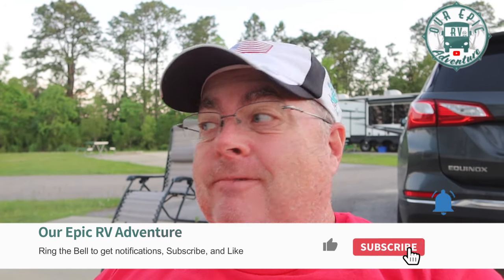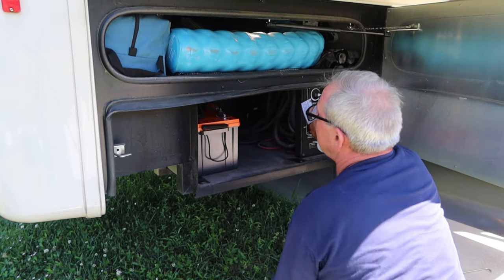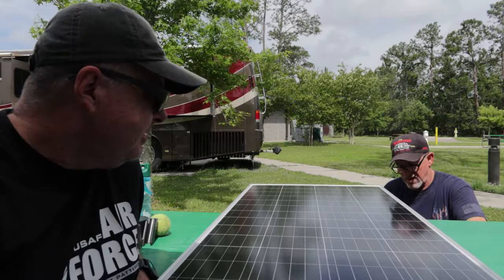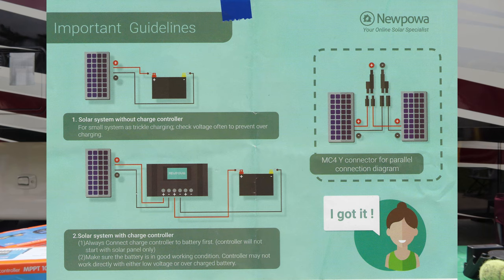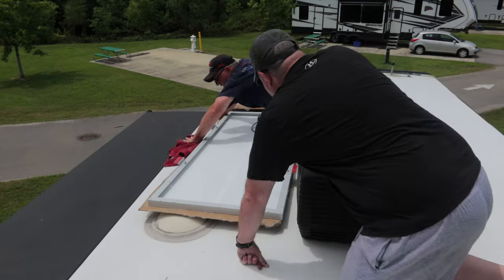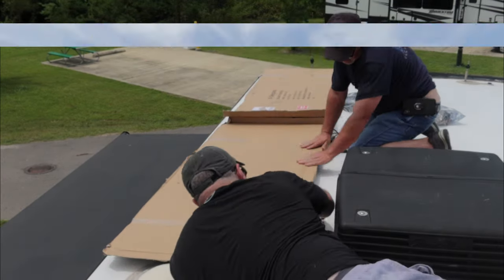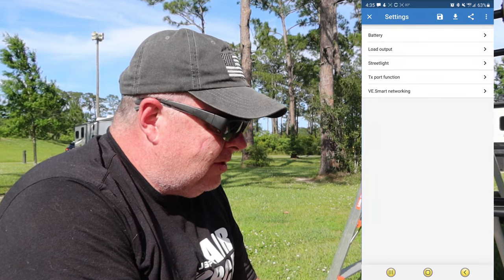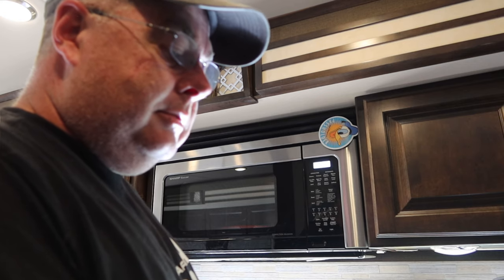RV SOLAR AND LITHIUM BATTERIES FOR UNDER $3000? Absolutely and with no drilling in the roof!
We wanted to add solar to our Tiffin Class A RV but we didn't want to spend a fortune because we don't boondock that much.  We found some awesome batteries on Amazon that are WAY cheaper than the well-known brands.  Check out Will Prowse's video review on the Chin's batteries that we installed

RV solar is not as scary or difficult as many believe.  A basic understanding of your RV's electrical system and maybe some YouTube videos (like this one) can help you save money and have a quality solar system. Keep in mind that solar just charges your batteries.  If you don't have good batteries then solar won't do you much good.

Here are the parts and prices for our solar setup:
🚀 1 - 50 foot Wire Loom $10.95
🚀 2 - 300Ah Chin's Lithium Battery $1039.99 each
🚀 2 - 210A Solar Panel $209.90 each
🚀 2 - Solar Panel Mounting Bracket Kit $10.71 each
🚀 2 - Scotch Extremely Strong Mounting Tape $4.86 each
🚀 2 - Solar Panel Connector Y Branch Connector $7.99 each
🚀 1 - 10 AWG Solar Panel Cable Wire 20 Ft Extension Cable $30.99
🚀 1 - Thermal Circuit Breaker 40 Amp $24.99
🚀 1 - Victron Energy SmartSolar MPPT 100V 50A Controller $317

🚀 🚀 Total Parts: $2930.83🚀 🚀

Tip Jar . 100% goes to a Christian veteran's charity.